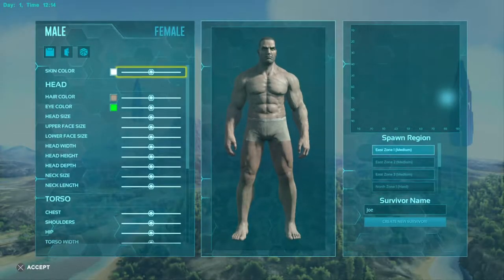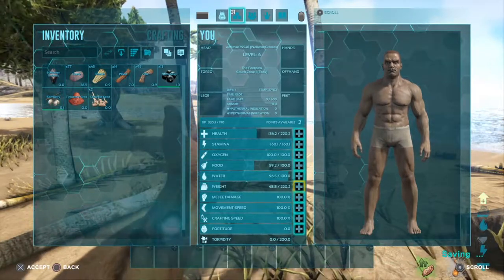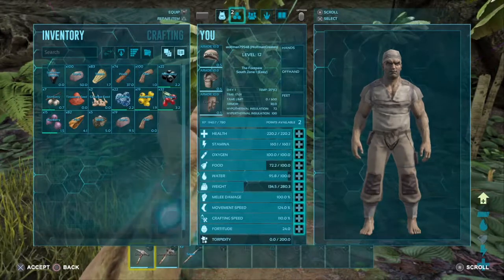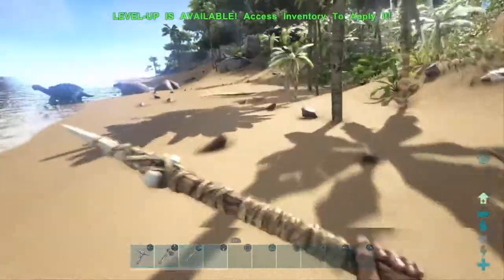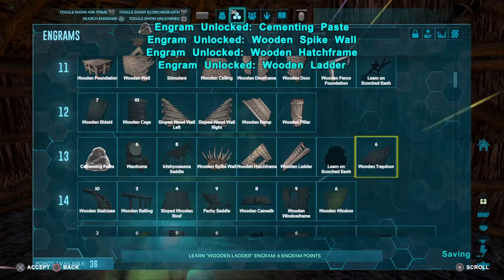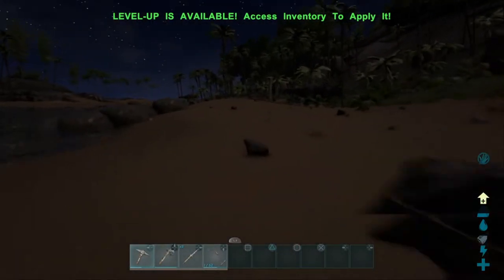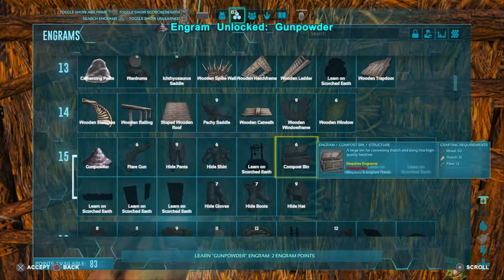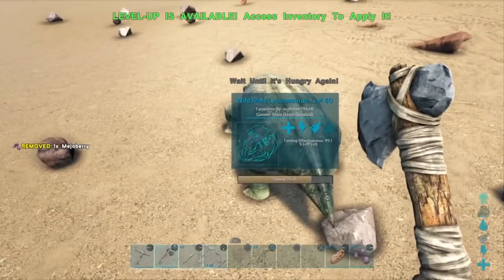Lets play Ark newest update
newest update of ark survival evolved cant wait for you guys to see all the new dinos and check out a new staple series of the Chanel